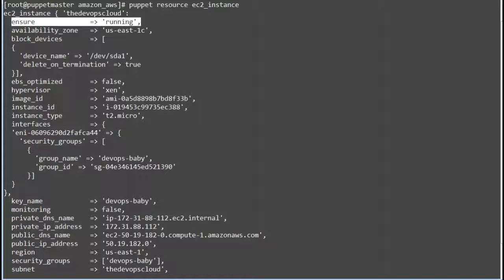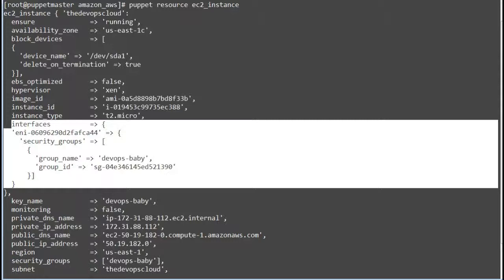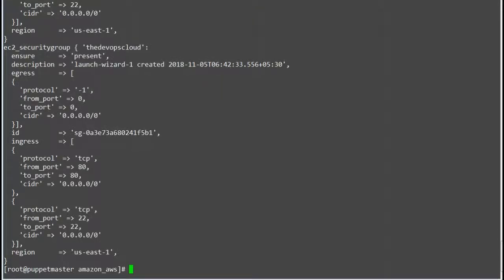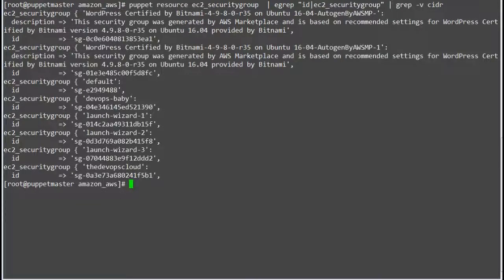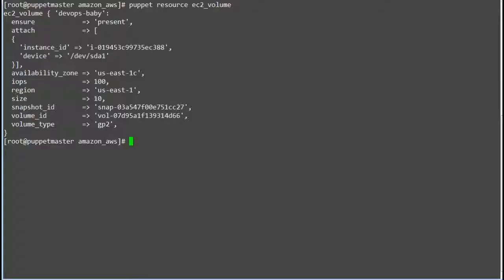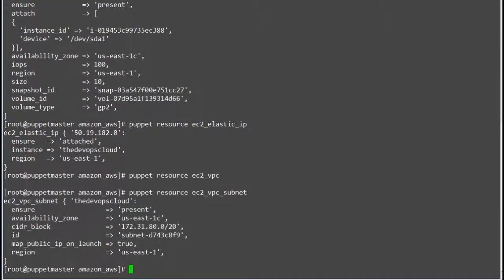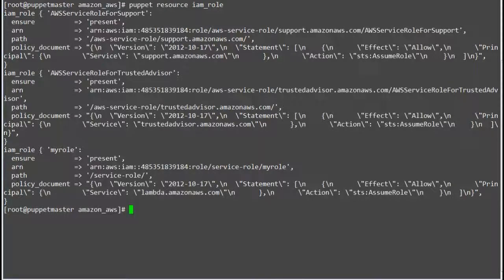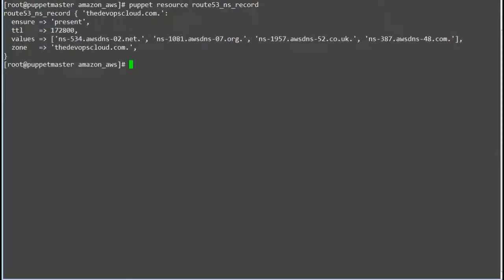12.2 PuppetLab AWS, Resources Example